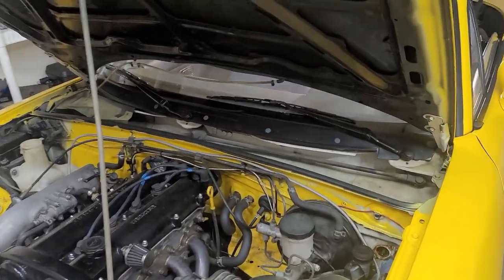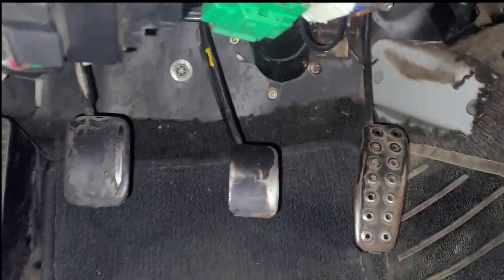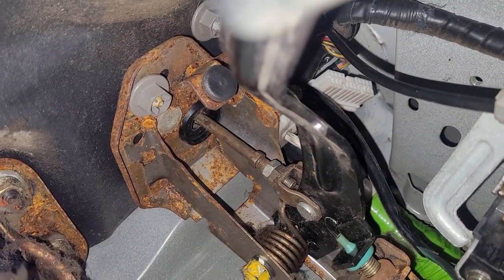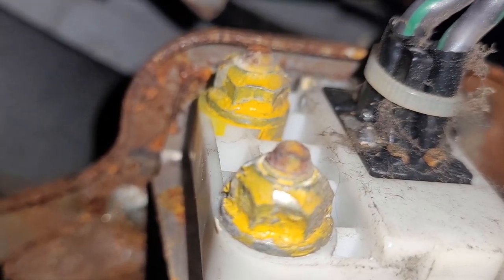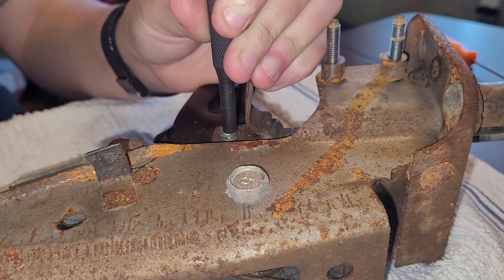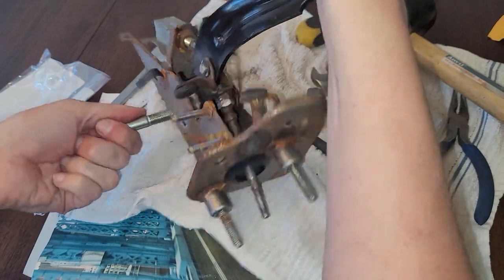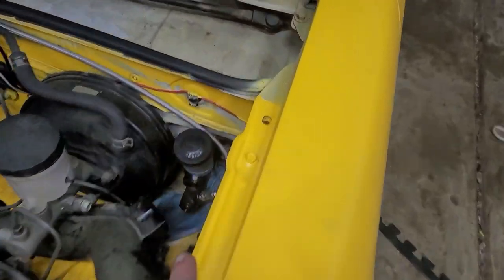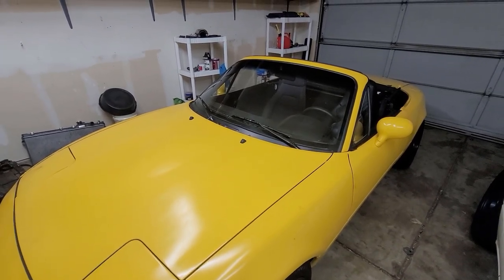Miata clutch issues | Replacing the Clutch Pedal Clevis Pin Bushing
After rebuilding my engine, I was fighting clutch pedal issues for months. In this video I replace my clutch pedal clevis pin bushing in an attempt to resolve an inconsistent clutch pedal feel.
I followed these two forums to hatch the idea of replacing my clutch pedal clevis pin bushing:

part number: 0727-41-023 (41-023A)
additional bushings part number: 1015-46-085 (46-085) [buy 2 of these]

Anyway, after completing this project my clutch did not feel better. I realized that my clutch only felt like crap when the engine was hot. I had previously used the flyinmiata guide to adjust my clutch pedal push rod, so now I realized I had adjusted it too far. I walked my pushrod back and replaced my clutch master cylinder a final time and bled the line and it's felt good ever since.

Flyinmiata clutch adjustment info:
• PDF: